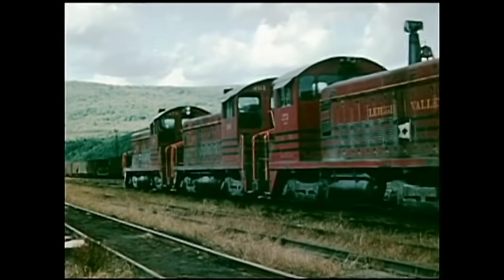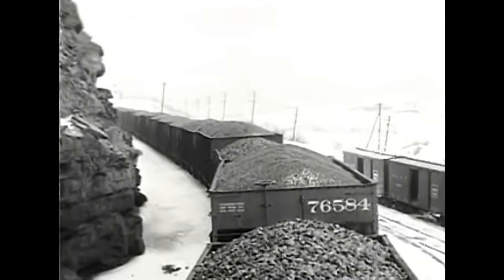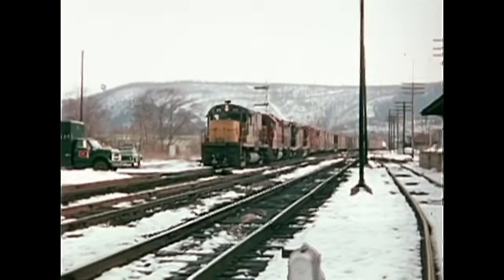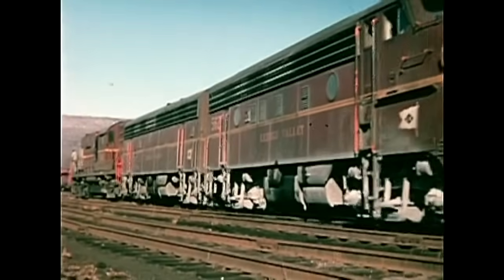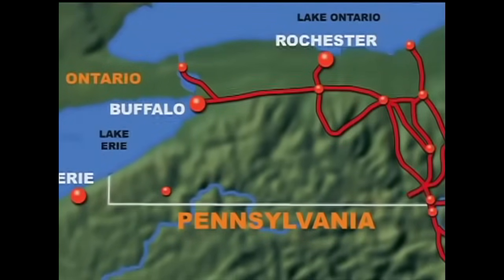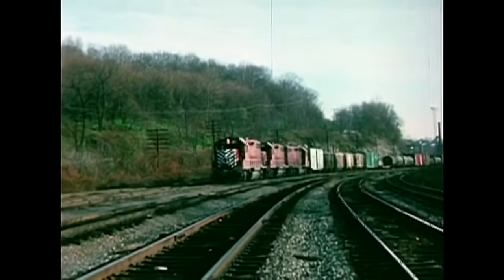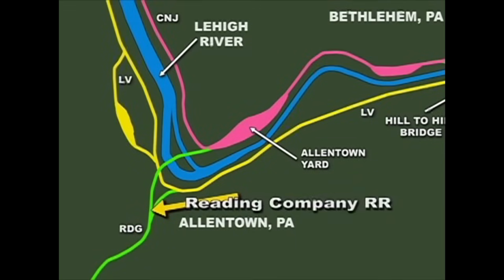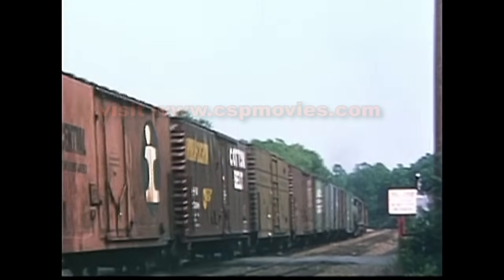Eastern US Railroad Anthracite Coal Story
Never before seen film from our full length movie:

D-143 THE HARD COAL ROADS: what went wrong      Railroad Press
“Much of the film has hard to find footage, and is high quality. This collection surpasses anything that I have seen and the story is epic.  The colors are accurate, and the images and the trains seem to jump off the screen.  A meticulous producer, location awareness is always a priority. Extremely interesting and has the rarity factor. In short, this exemplary show is a must have!”

Visit the Daylight Sales Store
Southern Pacific SP Daylight 4449 Authentic Railroad T-Shirt [4449
Southern Pacific, Vol. 1: Daylight, Train 98-99 Hardcover – January
by Richard K. Wright (Author)
Southern Pacific in Color, Vol. 2: Black Daylights - Black Widows Hardcover – January 1, 2002
Bachmann Trains - 85' Smooth-Side Observation Car with Lighted Interior - Southern Pacific™ #2954 - Daylight - HO Scale
Athearn HO Bay Window Caboose SP #1345 ATH90326 HO Rolling Stock
Athearn HO Kodachrome SD-40T-2 DCC Sound #8571
Athearn HO GP50 ATSF #3847 ATHG65833 HO Locomotives
Athearn HO Bay Window Caboose w/Lights/Sound SP #4675 ATHG78393
B Bachmann Industries Union Pacific Smooth-Side Coach Car with Lighted Interior (HO Scale), 85'achman Daylight HO Train Set
Bachman SP GP-40
Bachman 60 foot SP Speed Writing Boxcar
Woodland Scenics foliage
Walthers HO F-7 ESU Sound and DCC (Grande Gold, Silver and Black)
Athearn HO RTR RS-3 D&RGW #5202 ATH28677 HO Locomotives
Kadee Double Door RTR Rio Grande (Boxcar Red, Flying Grande)
Walthers Mainline 40 Foot AAR Modified Boxcar
Bachman track cleaning DRGW Tank Car
Bachman Daylight HO Train Set
Bachman SP GP-40
Woodland Scenics foliage